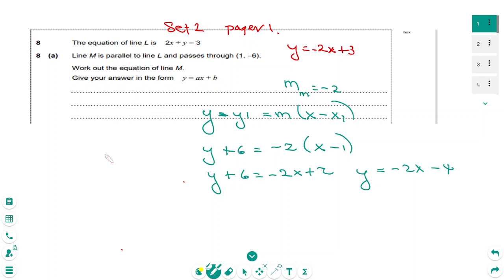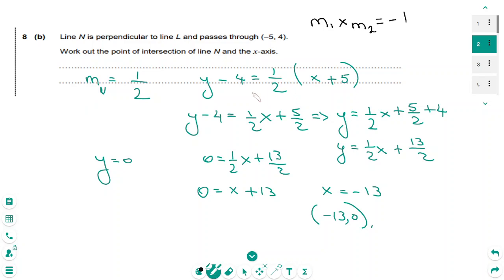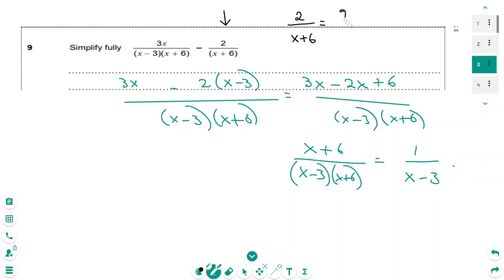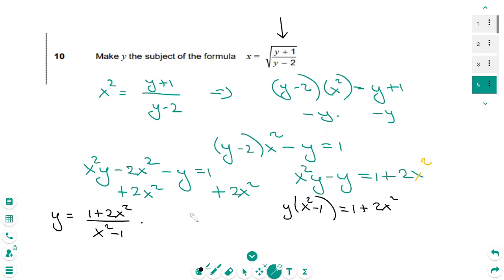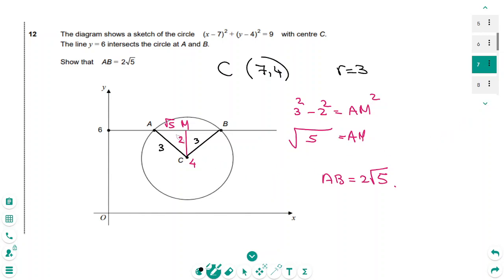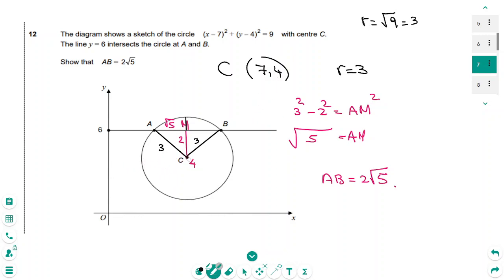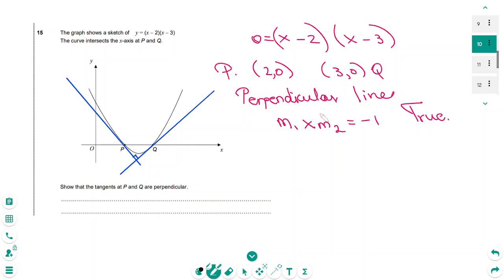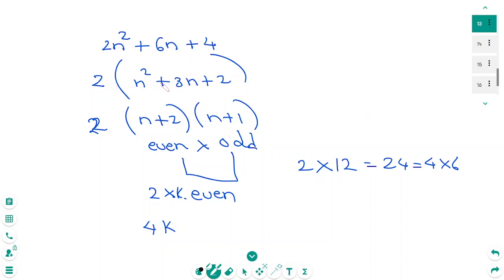Further pure mathematics Exam questions and answers tutorial Simple methods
Welcome to my math tutorials. On this tutorial I will show questions and answers for a past exam paper on further maths.